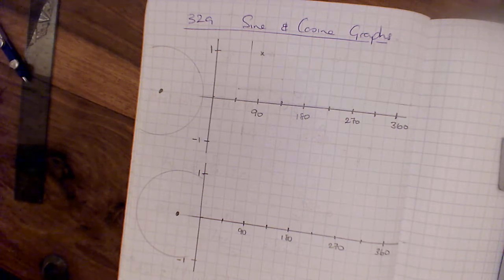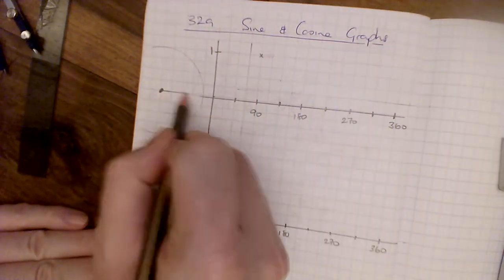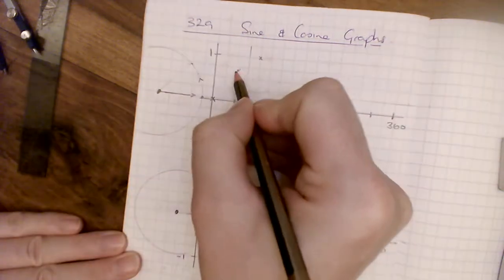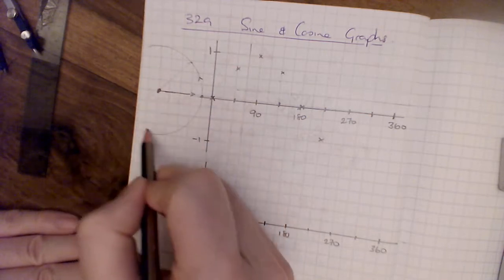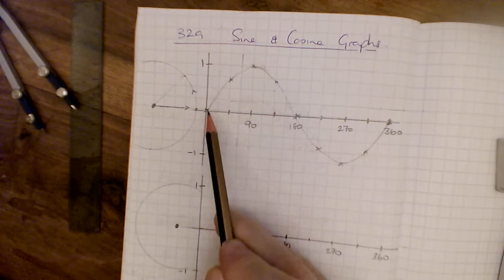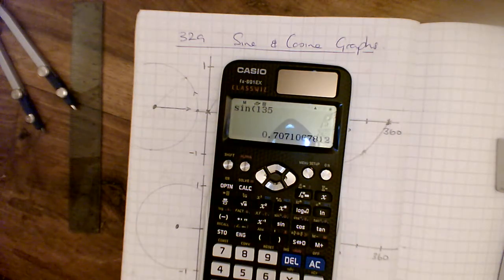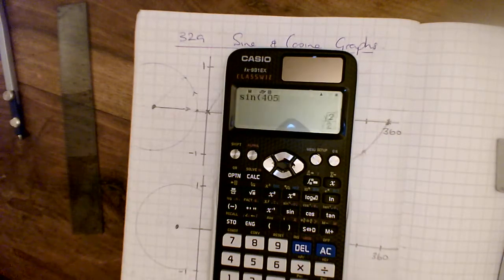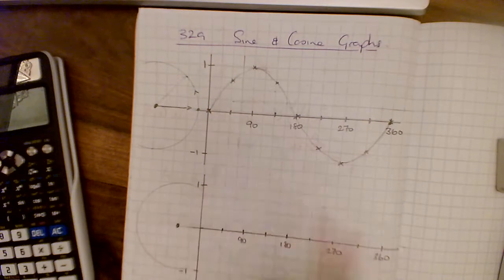MyMaths 329 Sine and Cosine Graphs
Here is a video walkthrough of Sine and Cosine graphs. Spent most of the time explaining what is happening and then a few examples... I didn't actually complete the quiz... sorry.